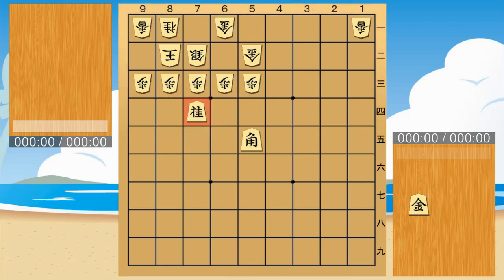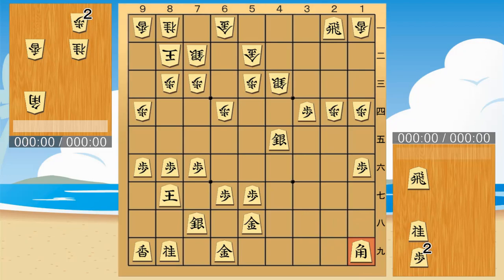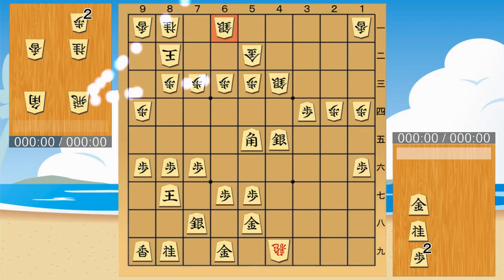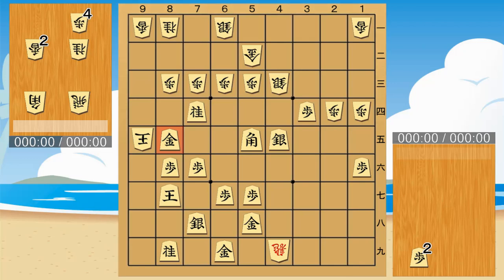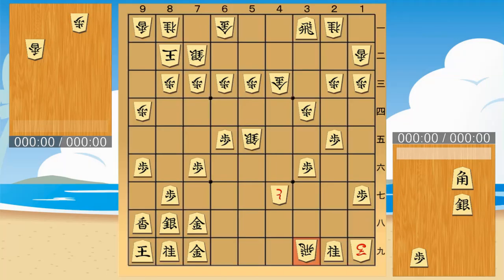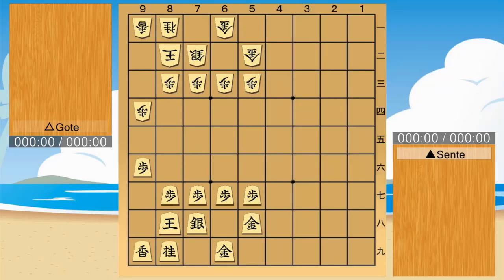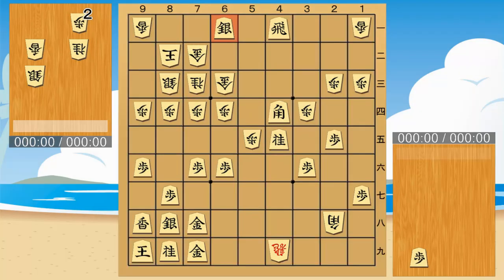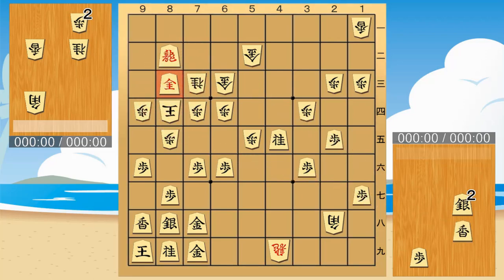How to break the Silver Crown and Mino Castle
Introducing how to break  Silver crown and Mino Castle for beginners and intermediate players.